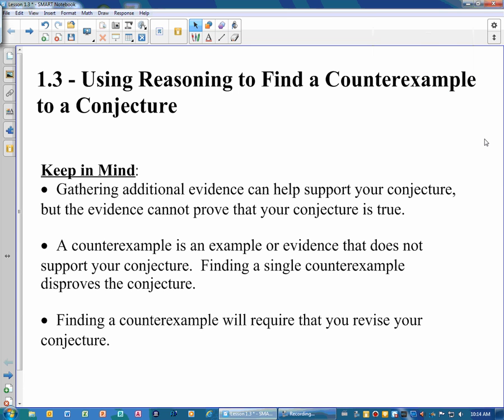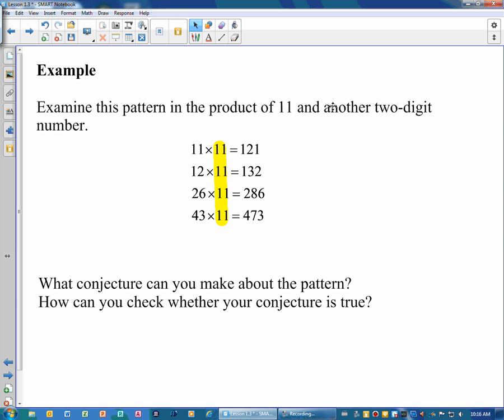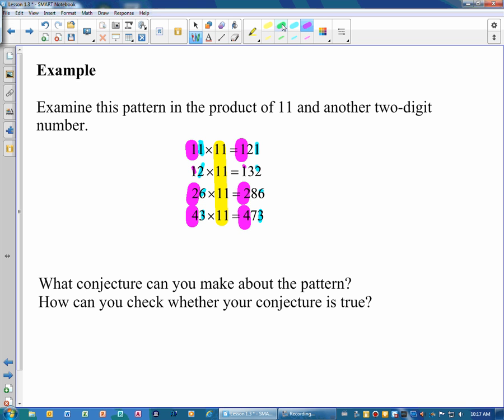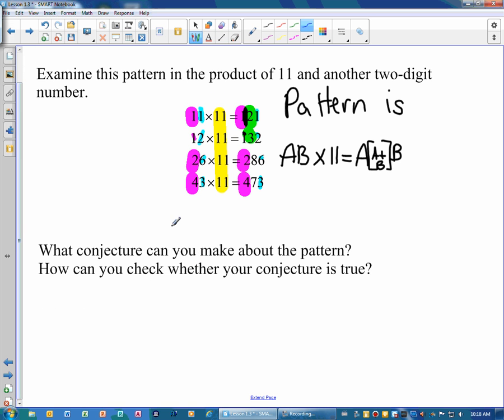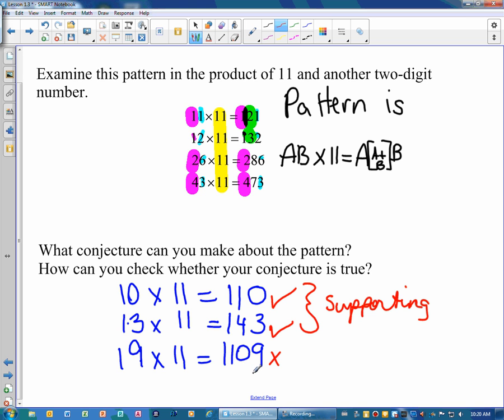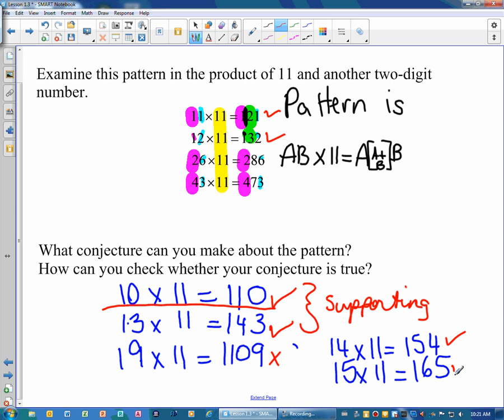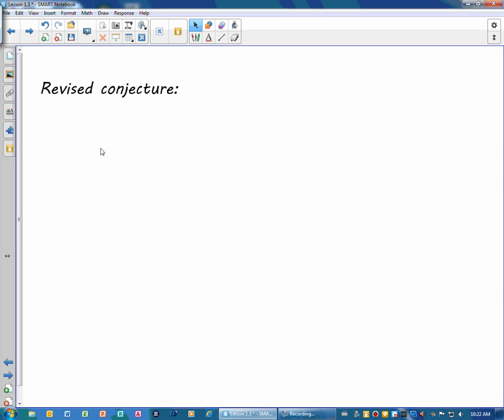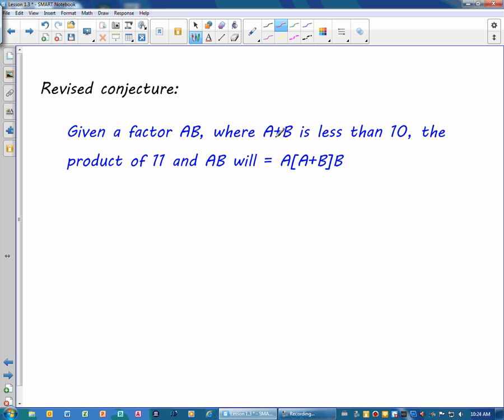F11 1.3 video